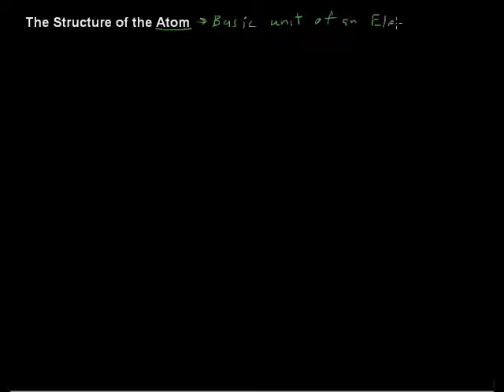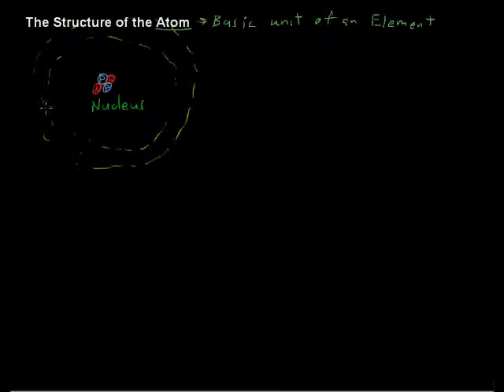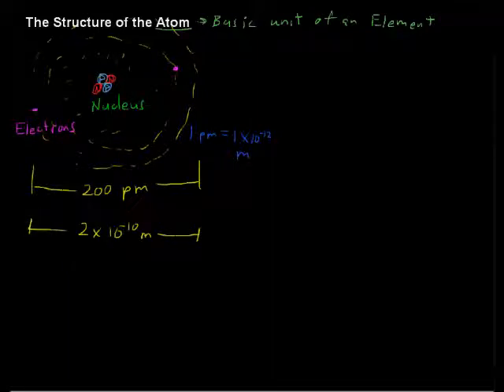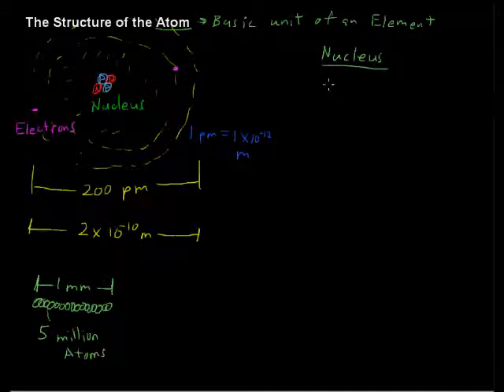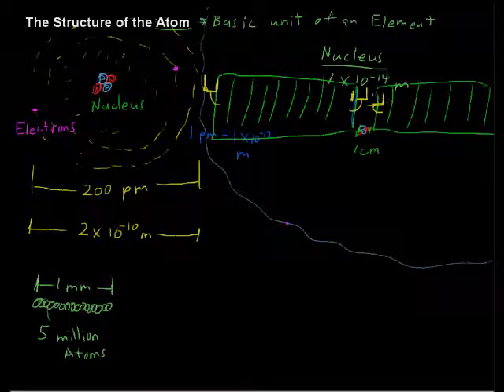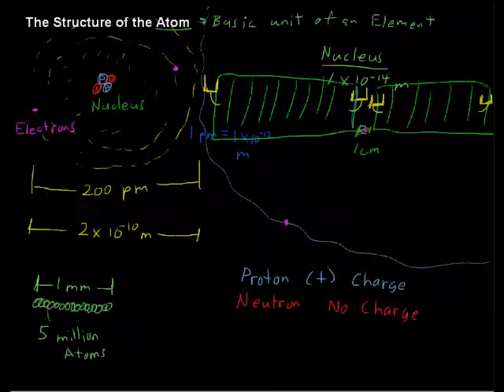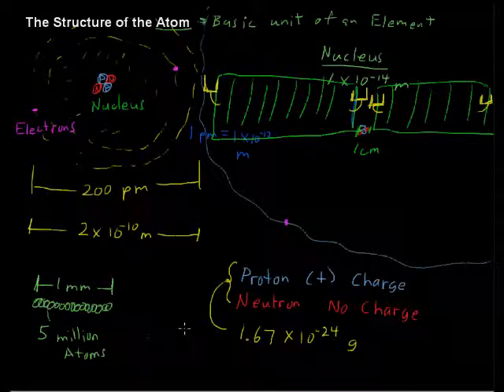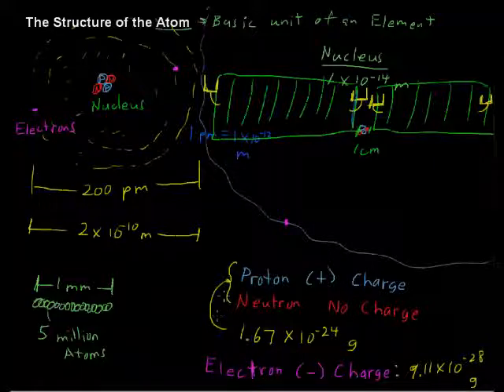What is the Structure of the Atom - Chemistry Tips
What is the Structure of an Atom - Chemistry Tips. Basic unit of an element. Looking for college credit for Chemistry?